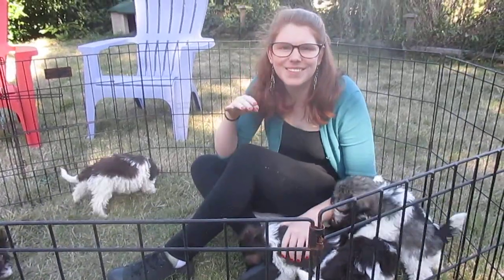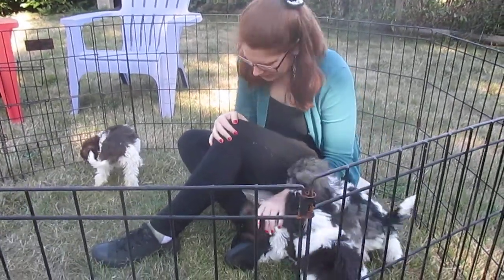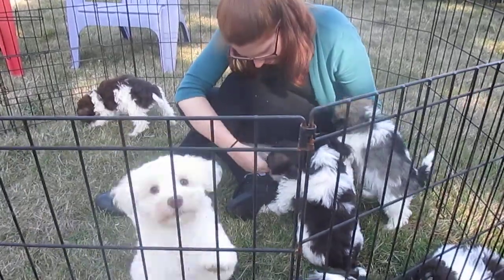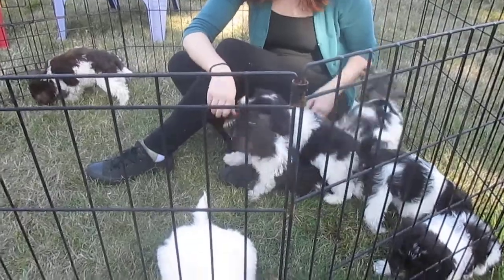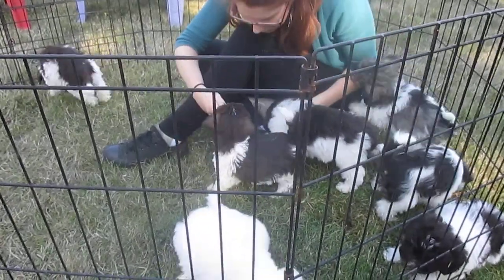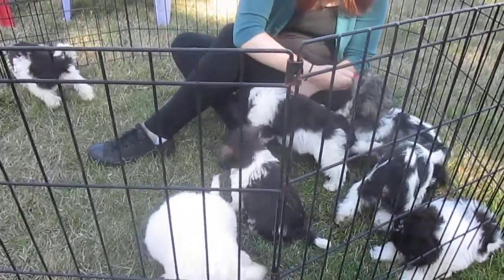Available Miniature Schnauzer Puppies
Island Miniature Schnauzers - September 2017